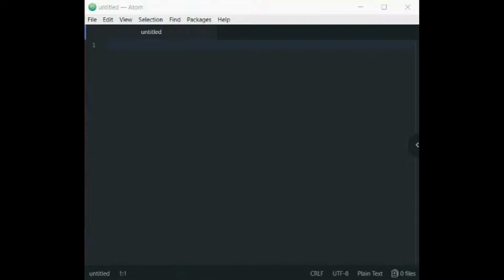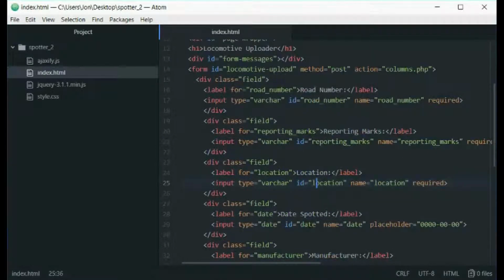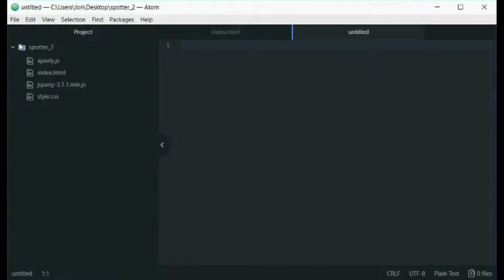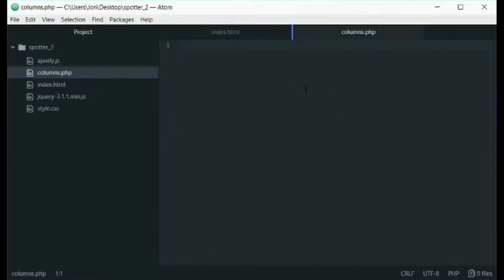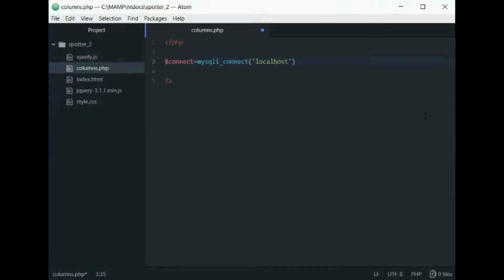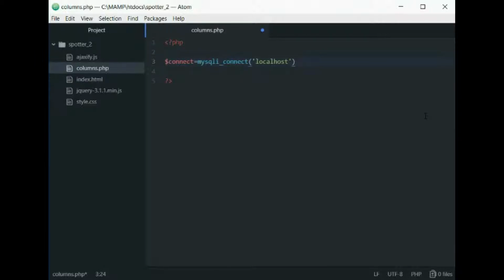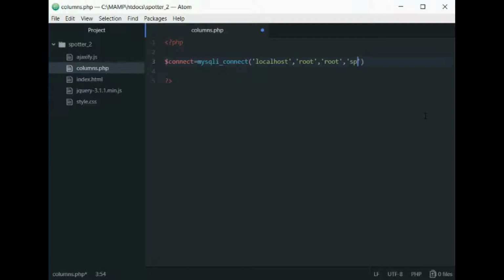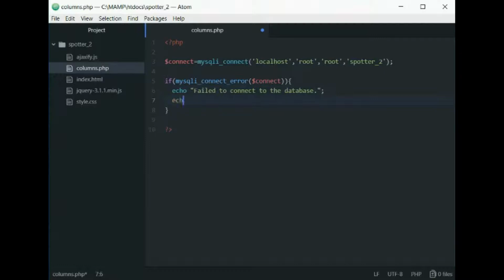MAMP/Atom/HTML/PHP Review and Tutorial, Part 11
In this part, I begin building the columns.php file, to the point where it can connect to the database.  It will be completed in the next two parts.